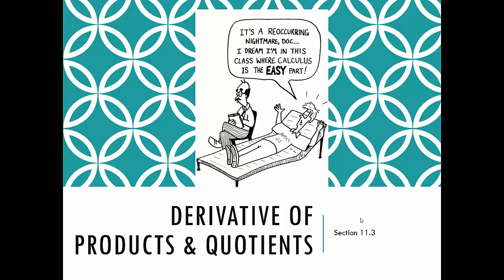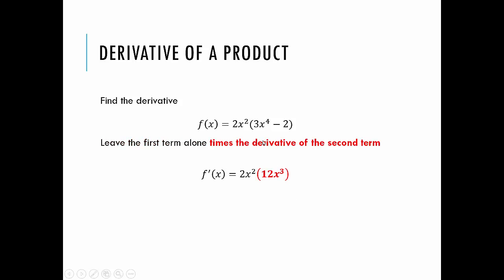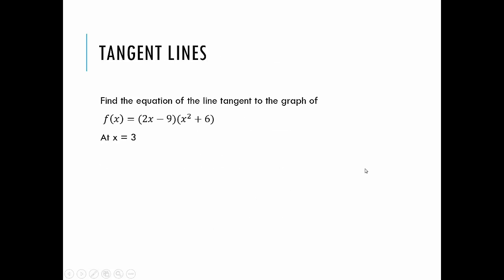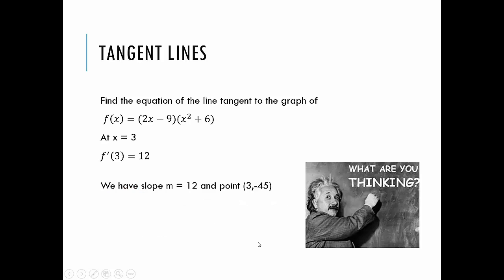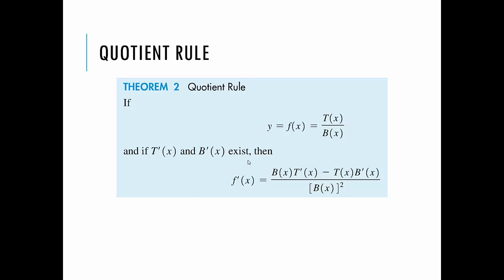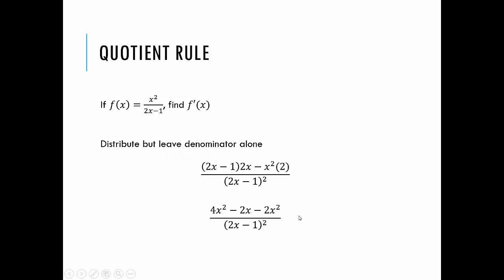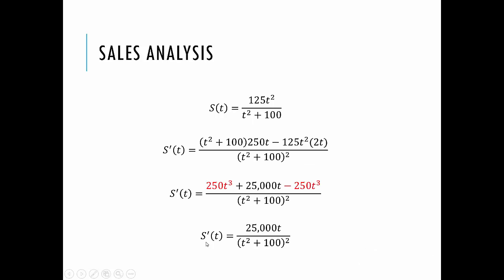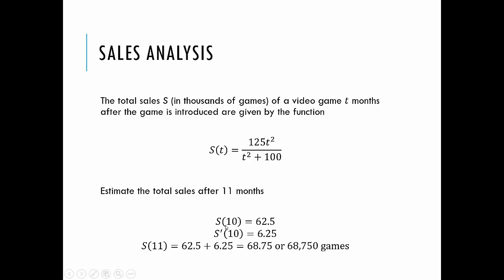MATH1325 Derivative of Product & Quotient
Derivative Product & Quotient Rules